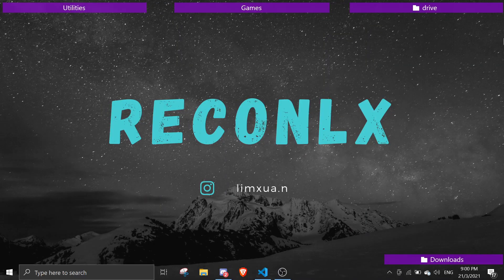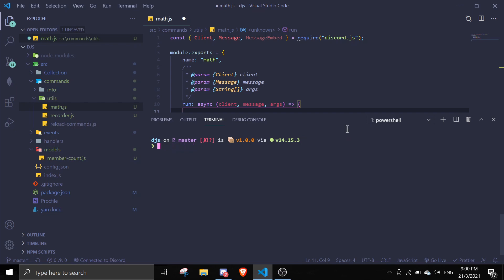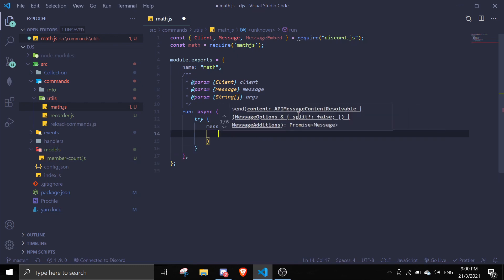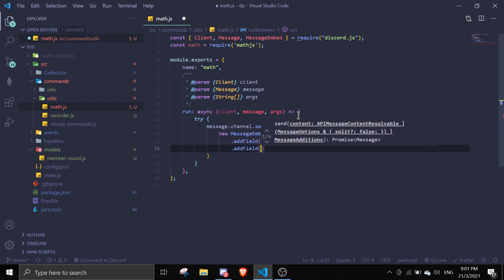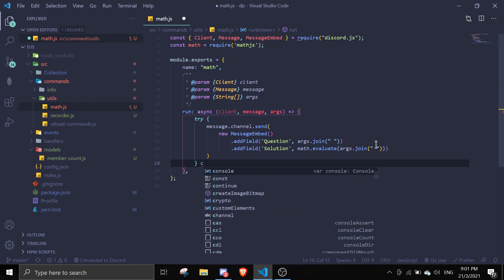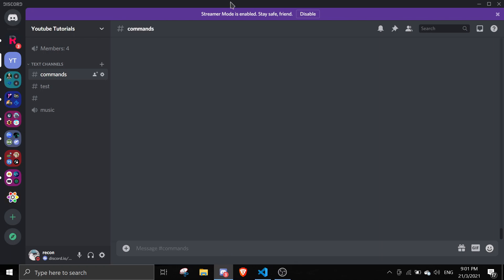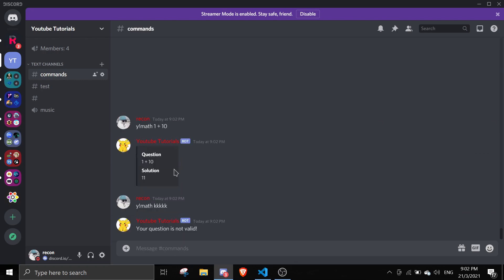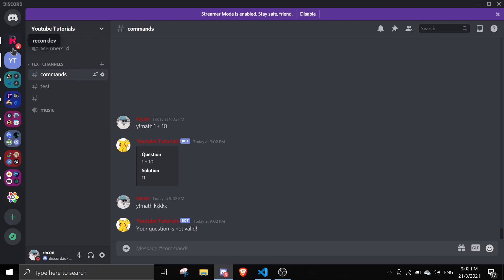#82 Math / Calculate Command | discord.js tutorials